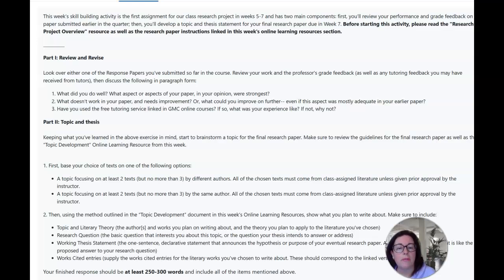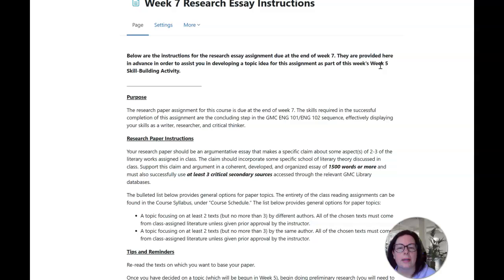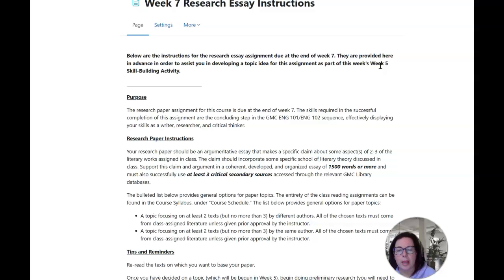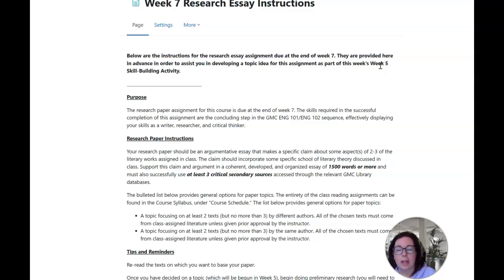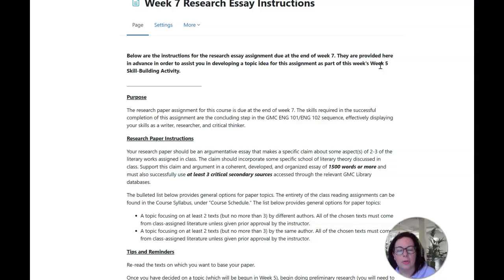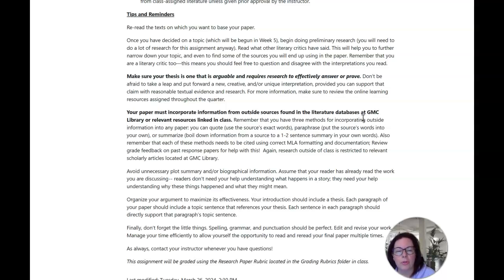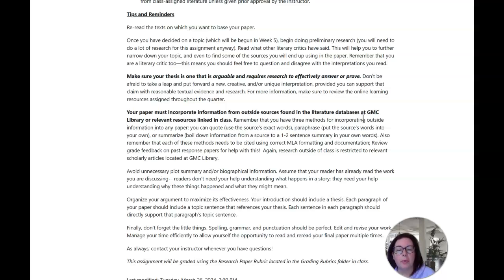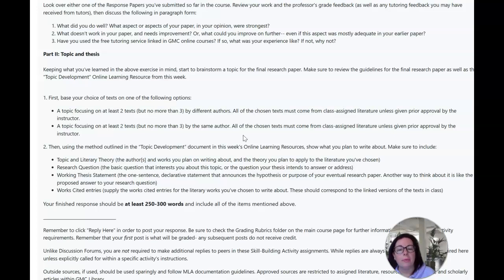GMC ENG 102 Week 5